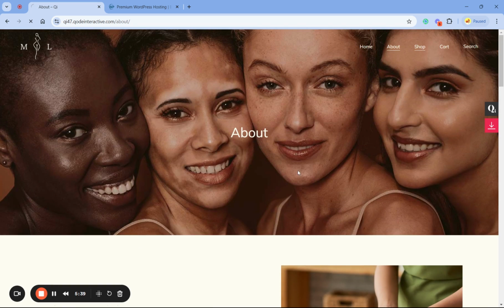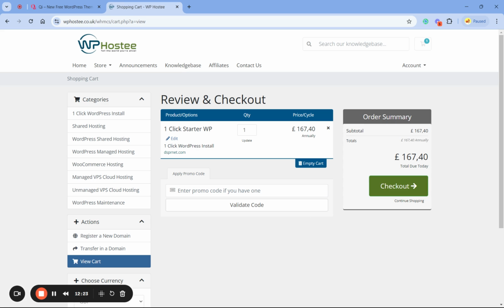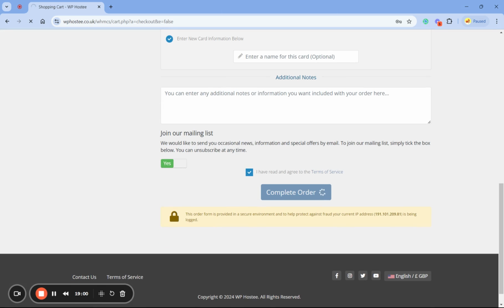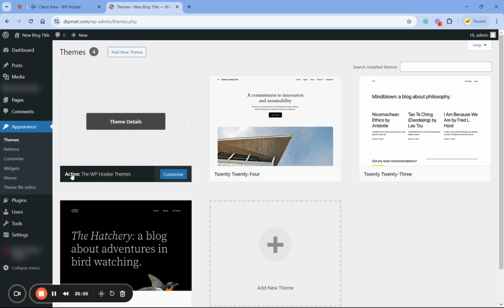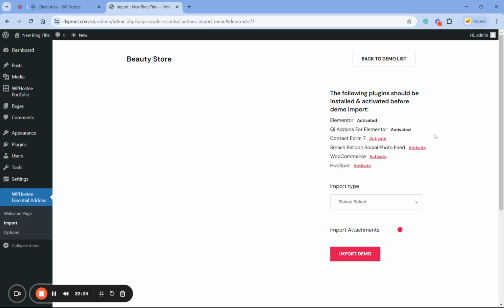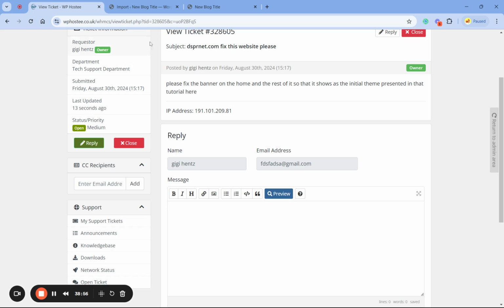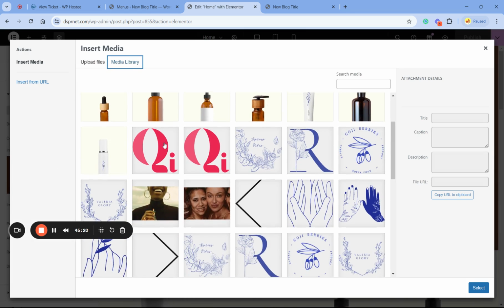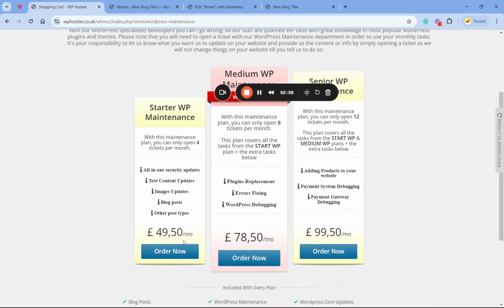How to Create a Beauty and Health Spa Salon Website with WordPress in 2025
In this video, I’ll walk you through how to create a stunning and professional beauty and health spa salon store website using WordPress and WPHostee.com! Whether you're starting a new salon or upgrading your current website, this tutorial will guide you through every step of the process, from choosing your hosting to customizing a beautiful design that reflects your brand.

🛠 What You'll Learn:
1. How to set up WordPress hosting with WPHostee.com, a reliable hosting platform specifically for WordPress users.
2. Picking the perfect WordPress theme for a beauty and health spa salon to create a visually appealing website.
3. Customize your site with beautiful images, service listings, and appointment booking features.
4. Essential plugins to enhance your site’s functionality, such as online booking, contact forms, and more.
5. Tips on optimizing your site for SEO to attract more clients and improve your online presence.
6. Best practices for website security to protect your client’s information and keep your site safe.

🔗 Links Mentioned in the Video:
1. Sign up for the 1 click-install hosting plan